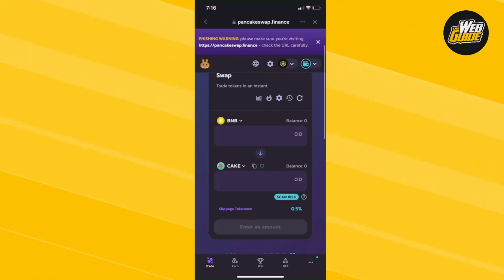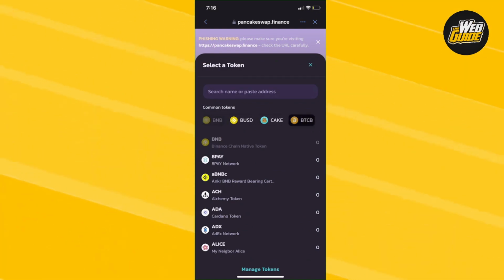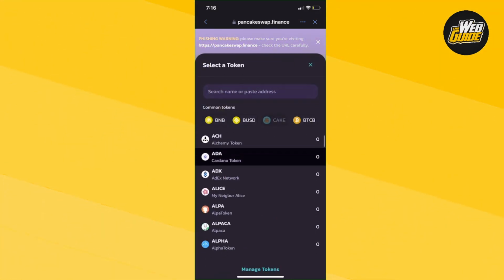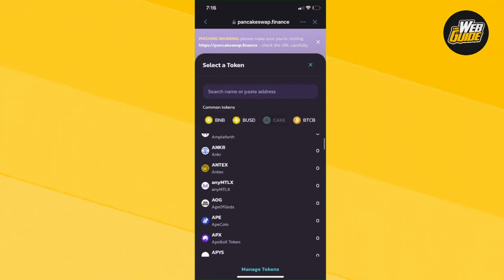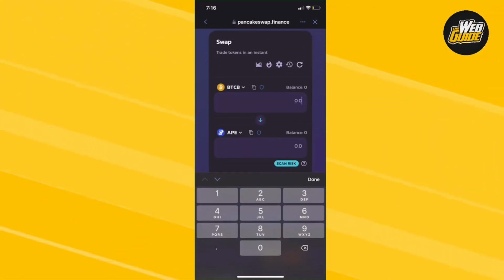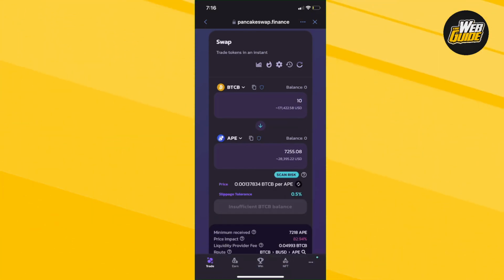How To Convert/Swap Custom Cryptos on Trust Wallet - The Easiest Way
Are you looking for a way to convert or swap your custom cryptos on Trust Wallet? Look no further! This video will show you the easiest way to do it, using just a few simple steps!

If you're new to Trust Wallet or crypto trading, this video is a great way to get started. In this video, we'll show you how to convert your cryptos on Trust Wallet, using the easiest and most user-friendly method possible!